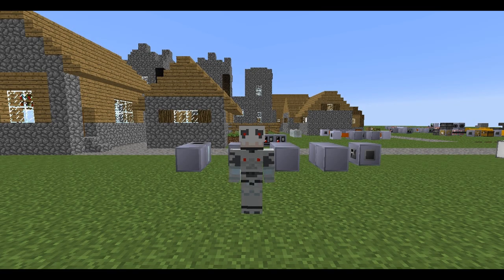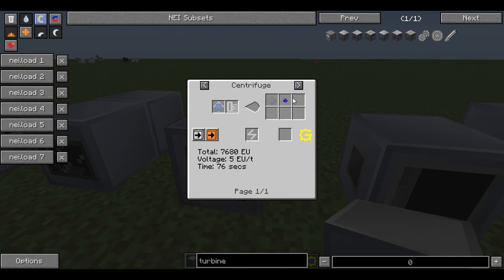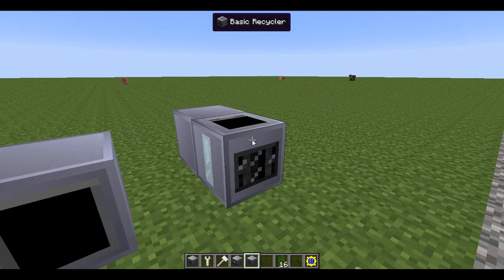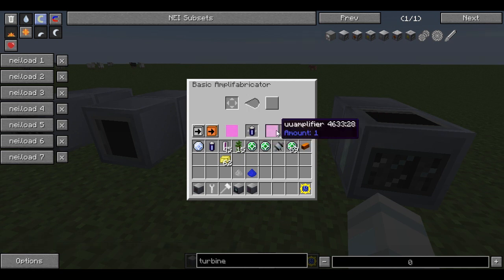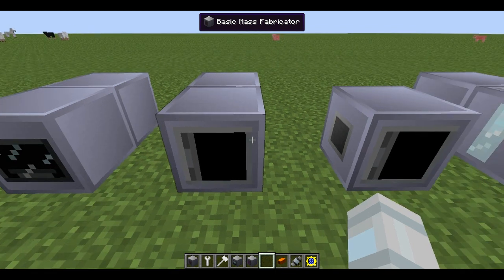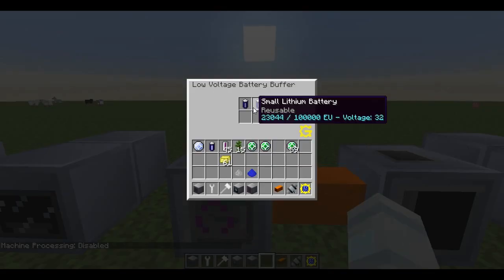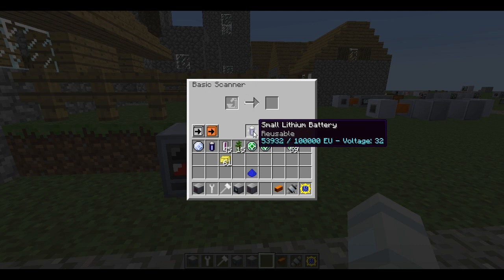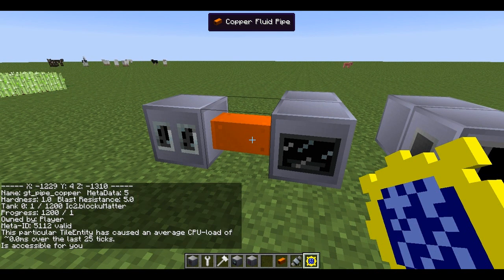Gregtech 5 0 Sneaky Peek Replication Purgat